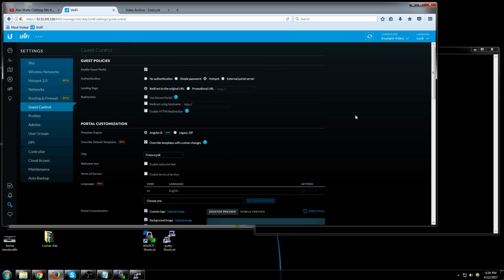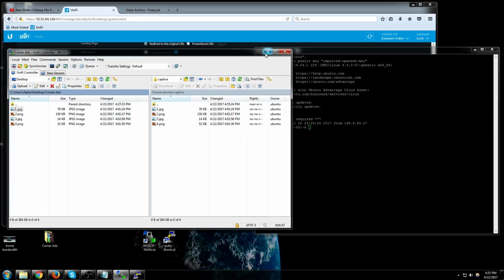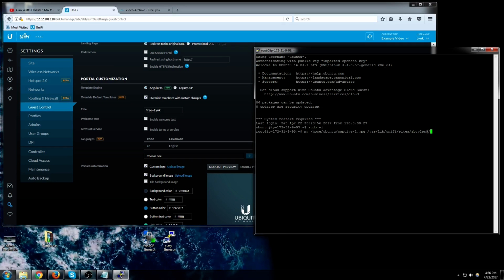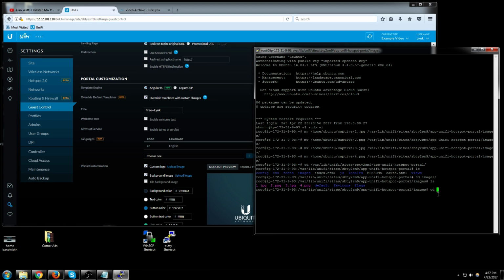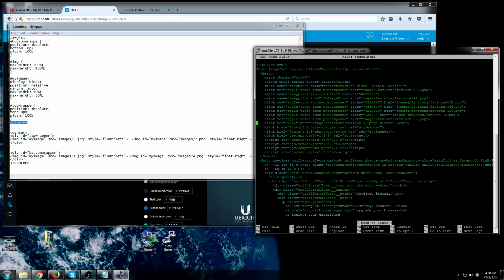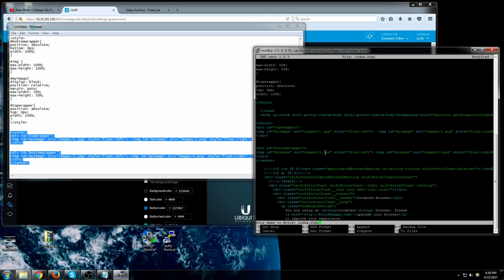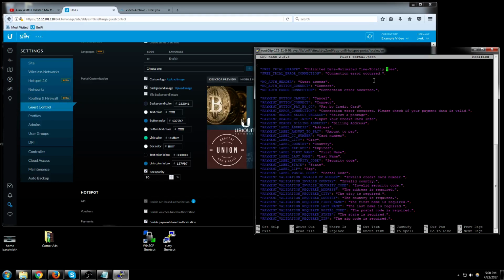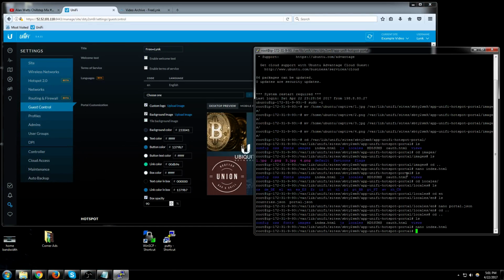AWS CP 1